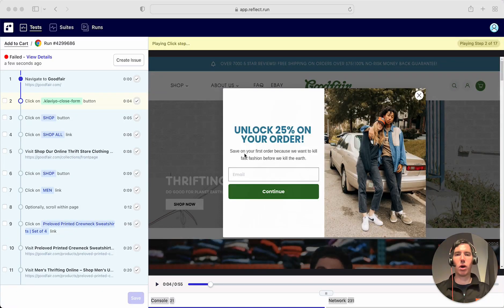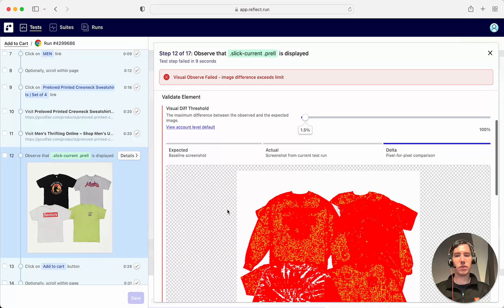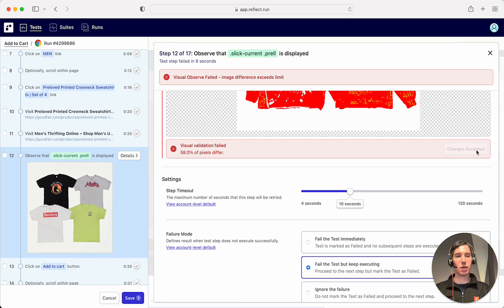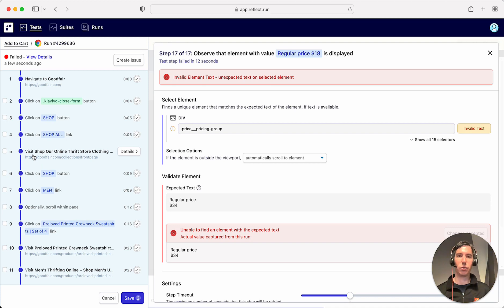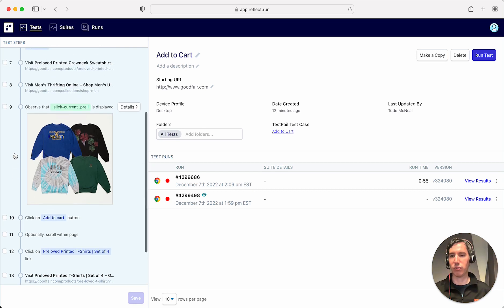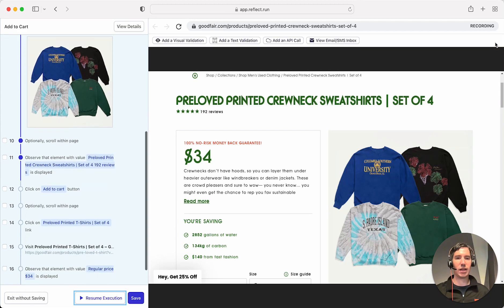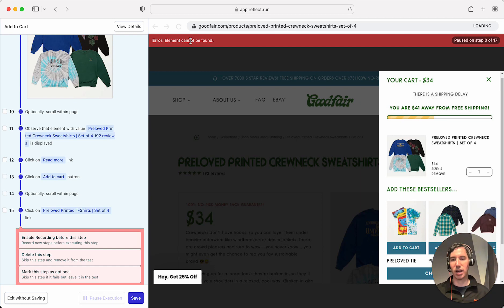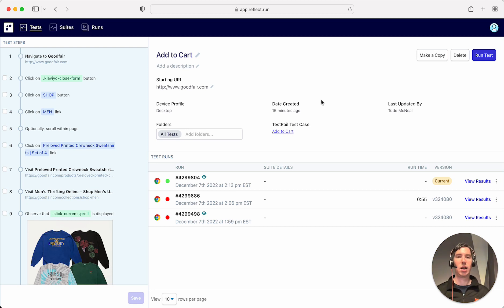Editing and re-recording tests in Reflect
Reflect makes maintaining end-to-end tests simple and easy. In this video, we demonstrate the various options available to modify an existing test.